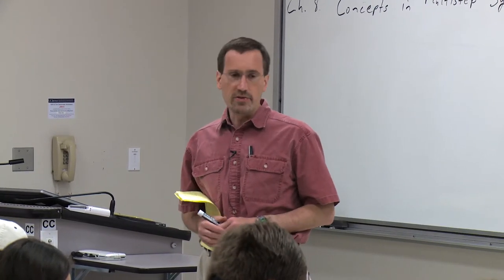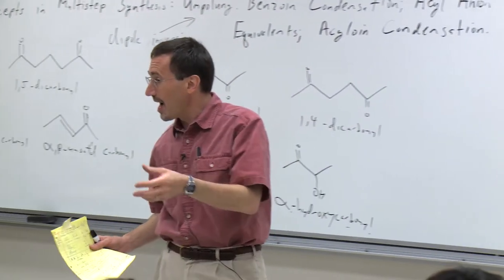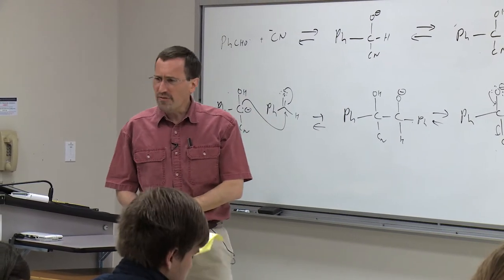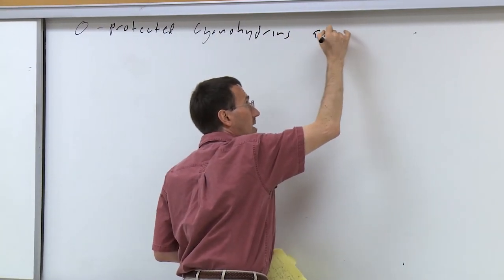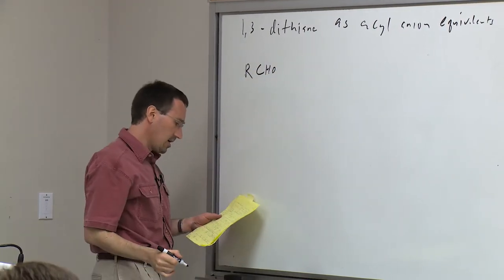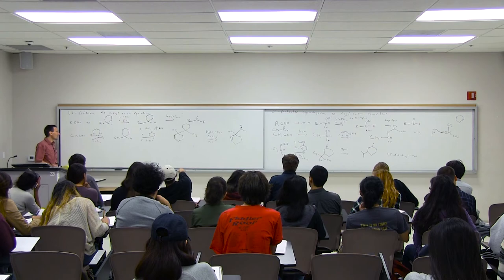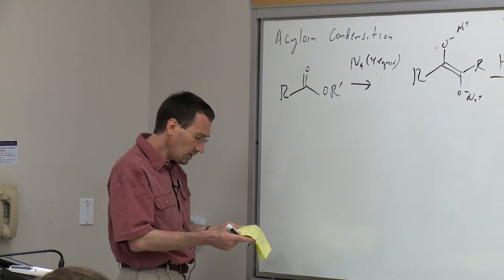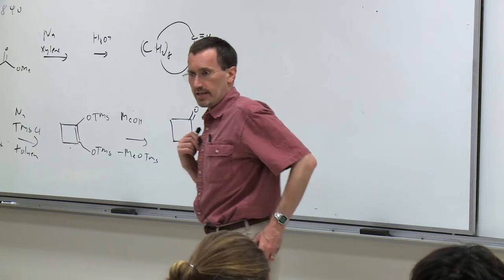Chem 125. Advanced Organic Chemistry. 21. Benzoin & Acyloin Condensations. Acyl Anion Equivalents.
UCI Chem 125 Advanced Organic Chemistry (Spring 2016)
Lec 21. Benzoin & Acyloin Condensations. Acyl Anion Equivalents.

Description:  The course builds upon the concepts and skills learned in a typical yearlong sophomore-level organic chemistry class. Topics include: The Chemical Literature and Databases; Stereochemistry and Structural Organic Chemistry; Synthetic Organic Chemistry; Mechanistic and Physical Organic Chemistry; NMR Spectroscopy.

This video is part of a 28-lecture junior/senior-level undergraduate-level course titled "Advanced Organic Chemistry" taught at UC Irvine by Professor James S. Nowick.

Index of Topics:
0:02:15  Carbon-Carbon Reaction Products
0:06:10  Umpolung Chemistry
0:19:30  O-Protected Cyanohydrins
0:29:48  1,3-Dithiane
0:42:10  Acyloin Condensation

Required attribution: Nowick, James S., Advanced Organic Chemistry 125 (UCI OpenCourseWare: University of California, Irvine), [Access date].